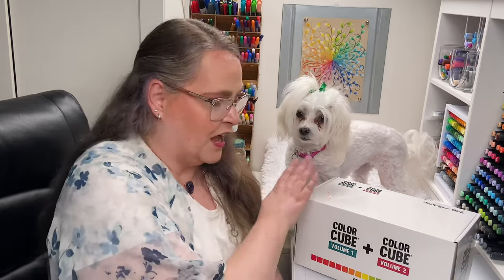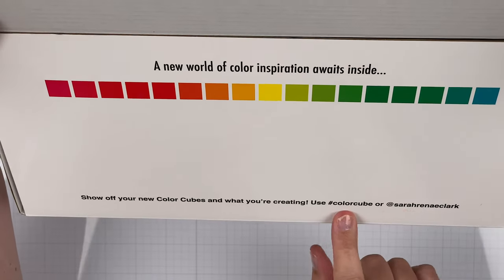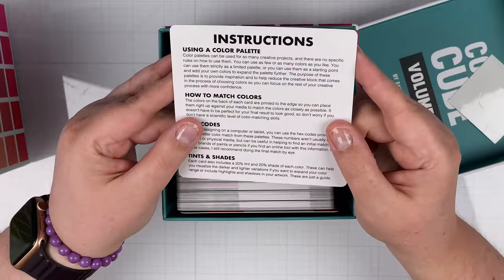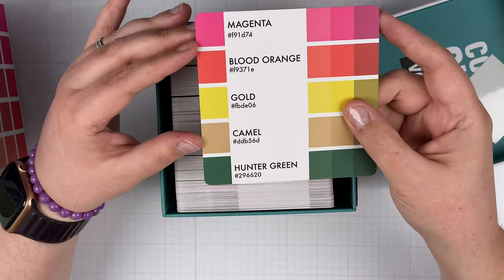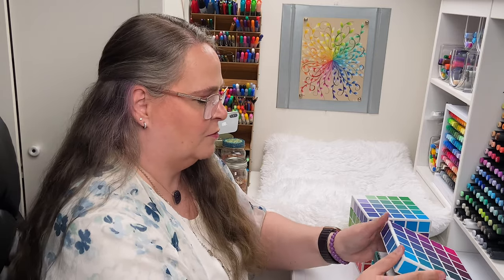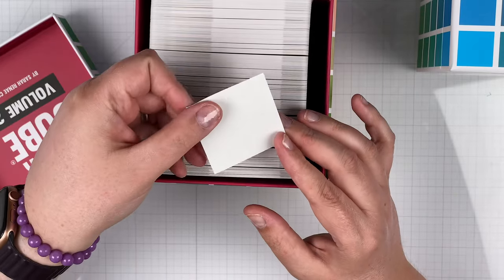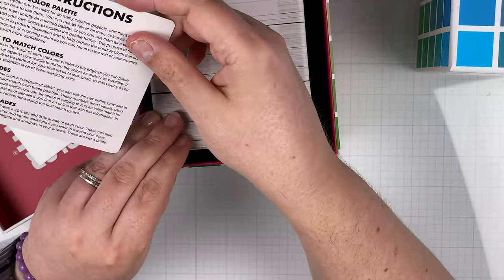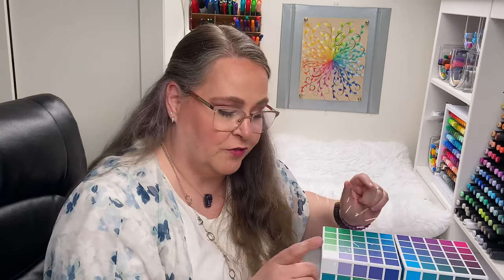The COLOR CUBE by Sarah Renae Clark [GIVEAWAY & Review]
The Color Cube by Sarah Renae Clark is a popular color theory tool that can be used to pick colors for coloring pages, cardmaking, art journaling, and other arts and crafts projects. Watch my Color Cube unboxing and review, as well as a Sarah Renea Clark interview where I get to ask her my questions about the cube. See details below...

START: 4/9/24
END: 4/24/24
3 WINNERS will get a Color Cube Bundle ($67 Value Each)

===RECOMMENDED VIDEO===

===RECOMMENDED LINK===

===CHAPTER MARKERS===

00:00:00 - Welcome & Introduction
00:01:09 - Unboxing the Color Cube
00:11:35 - Cost of the Color Cubes
00:13:24 - Sarah Renae Clark Interview
00:29:28 - Color Cube Giveaway Details